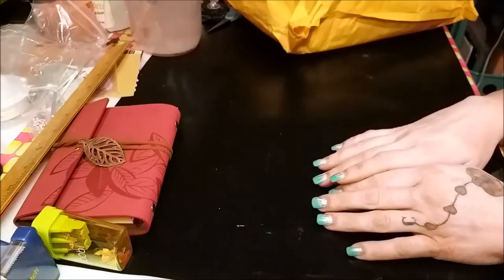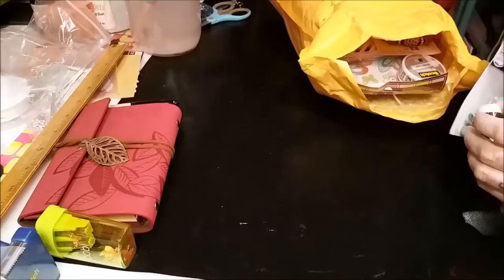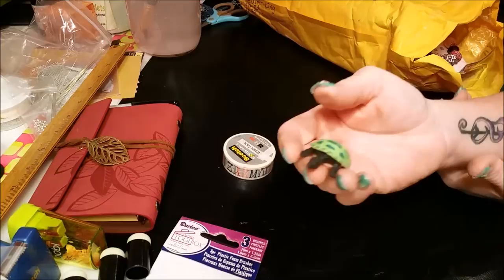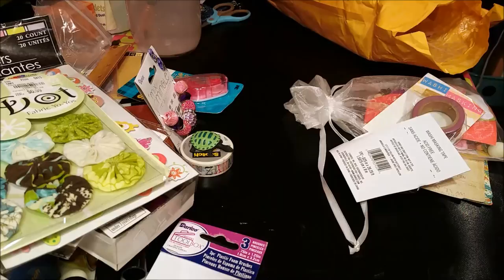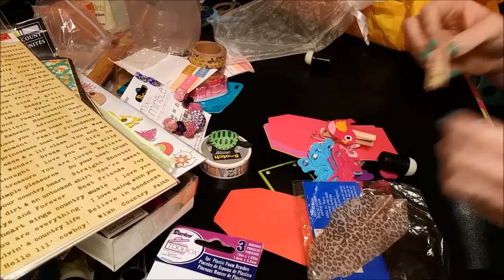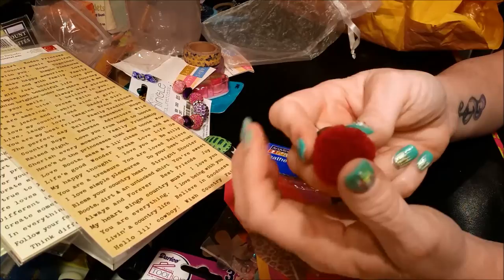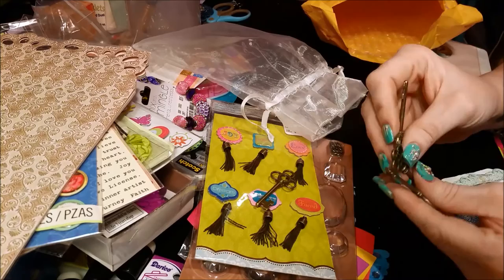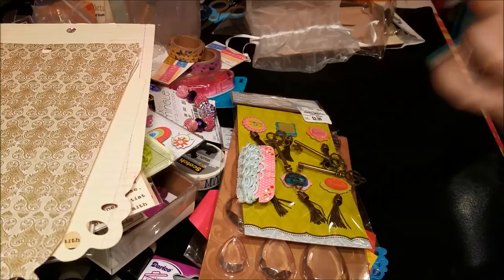Happy Mail From My Lovely Friend Allicia! Thanks Girl!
She sent me some amazing goodies! I was so excited to receive this AND there is another envelope on it way! She spoils me! I love her, she is very sweet!